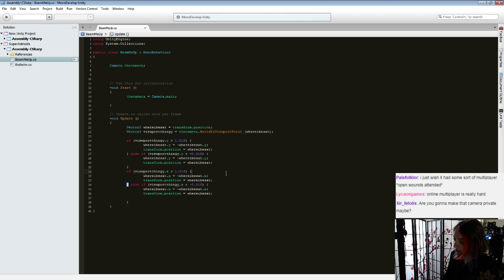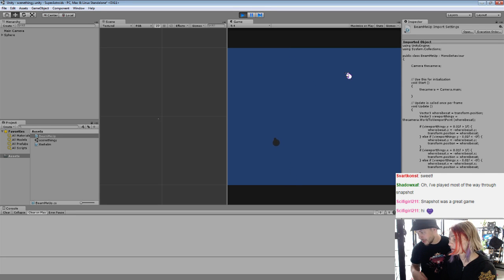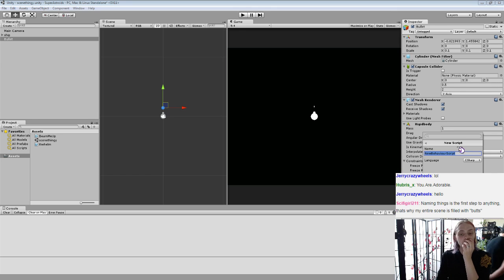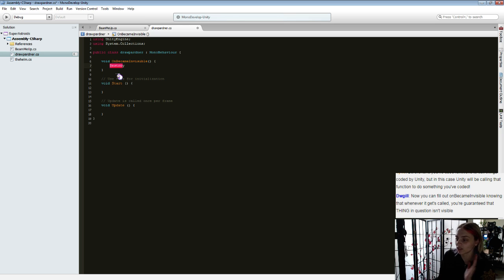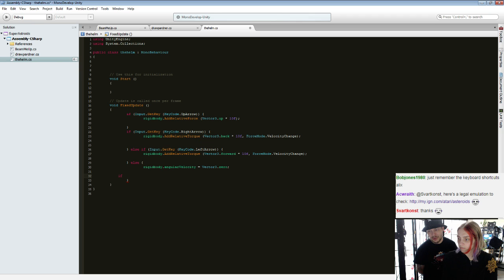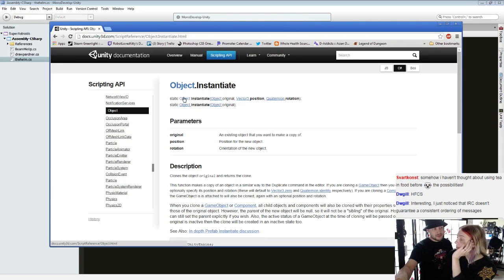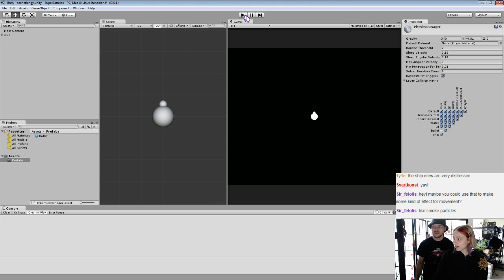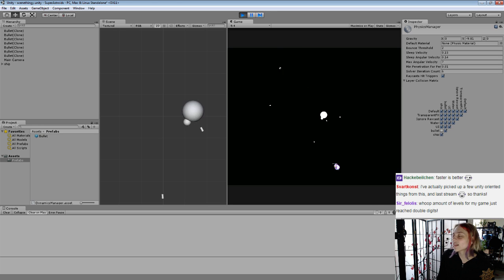CodeVenture Time with IX! Episode 14: PEW PEW